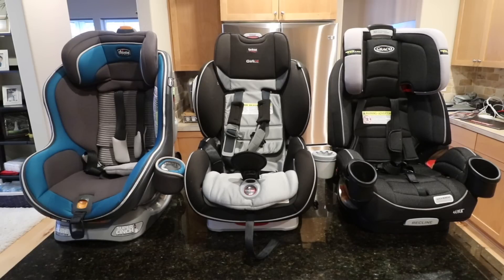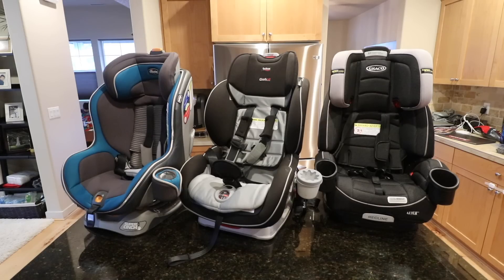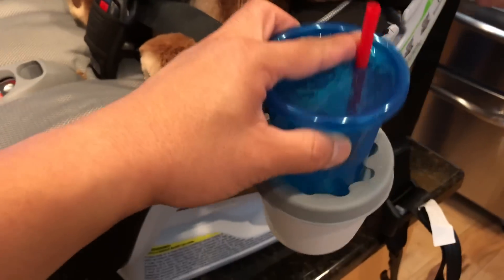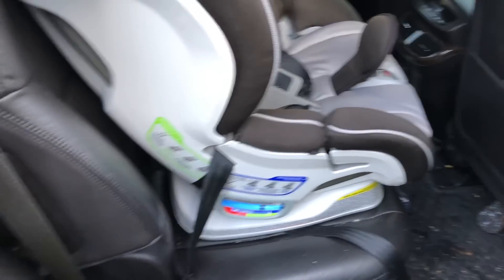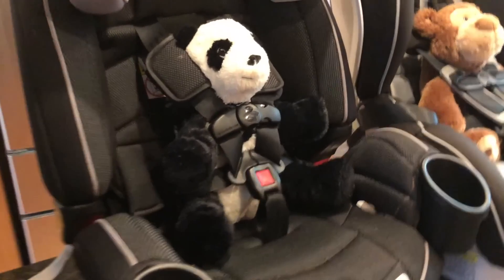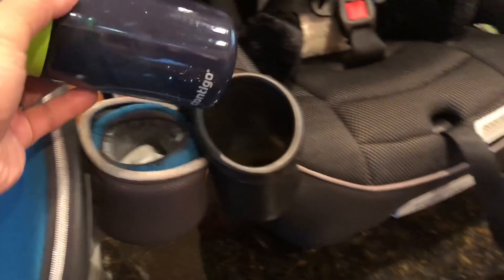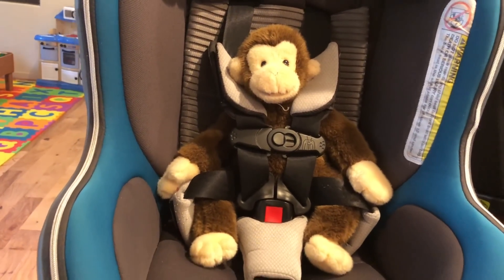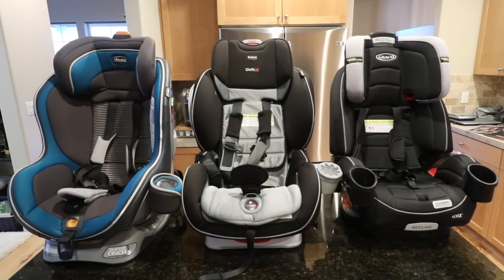BEST CAR SEAT After Using 1 Year! CHICCO vs BRITAX vs GRACO!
A couple years ago we bought these 3 different convertible carseats and wanted to see which was our favorite one, and we finally got all 3 car seats in 1 place to do a final review!  Here is a video on our thoughts on which carseat is the best!

First things first, any of these would be a great choice, and once you get used to the carseat, some of the issues we saw would likely not be a problem to you.  This is a video of what we like and dislike about each of the 3 models.

Britax Marathon Clicktight CONS:
Not easy to adjust, hole is too far to release straps
Straps on legs are too tight even after adjusting!
The release button not smooth cords crossed
Have to take apart seat to adjust
1 cup holder, comes off easy
Overall fit into car is difficult with gap.
cup holder falls off

Material is easy to clean
Good all around carseat
Design looks cool

Graco 4Ever 4 in 1 convert-able carseat CONS:
No crotch padding
Release opposite from what you would expect
2 cup holders are too far away from child.

Graco 4Ever 4 in 1 convert-able carseat PROS:
Great all around carseat, easy to adjust
Good value for the price
easy to install in car
2 cup holders

Chicco next fit Zip Air Convertible Car Seat CONS
1 cup holder
Release gets twisted

Chicco next fit Zip Air Convertible Car Seat PROS
Comfortable
Easy install!
Quick release straps
Headrest easy adjust
Cusioning around straps are great
Air is breathable
Removable washable material
Sleak design
Positioning recline etc very easy
Overall our favorite carseat we would buy again and again!

This channel is dedicated to our son Harrison, and we will post product reviews, and tips and tricks for parents as we grow with him!

*Please note, ALL proceeds from this youtube channel will go directly into Harrison's college savings!

Britax USA Marathon ClickTight Convertible Car Seat
ClickTight Installation System is the safest and simplest technology on the market; Open the front of the car seat, buckle the seat belt across and click the seat shut; That's all you need to do for rock-solid installation
SafeCell Impact Protection is a safety system including a steel frame, energy-absorbing base, V-shaped tether to minimize seat rotation and staged-release stitches that slow and reduce forward movement during a crash
Side impact protection, formed by a deep foam-lined shell, absorbs energy and shields your child from the most dangerous type of collision
Quick-adjust 12-position harness and 2-position buckle allows you to easily move the harness upward and buckle outward for a comfortable secure fit as your child grows
7-position recline with automatic level indicator adjusts for your child's comfort while ensuring the best installation angle for your vehicle

Chicco NextFit iX Zip Air Convertible Car Seat
Recline Sure 9-position leveling system for an accurate fit in a wider range of vehicles
Premium connectors and a Super Cinch tightened help achieve a secure installation with LATCH
3D Air Mesh technical performance fabric with airflow channels for improved ventilation on backrest
Zip & Wash seat pad easily zips out from shell for machine washing

Graco 4Ever 4-in-1 Convertible Car Seat
4-in-1 Graco car seat gives you 10 years of use from four to 120 pounds
Rear-facing baby car seat from 4 to 40 pounds
Forward-facing toddler car seat from 20 to 65 pounds
Booster seats in high back belt-positioning mode from 30 to 100 pounds and backless belt-positioning mode from 40 to 120 pounds
InRight LATCH system for an easy, 1-second LATCH attachment